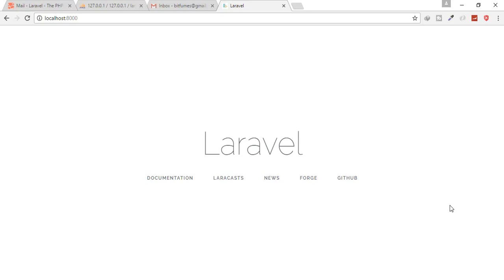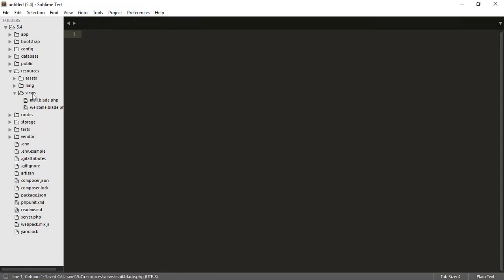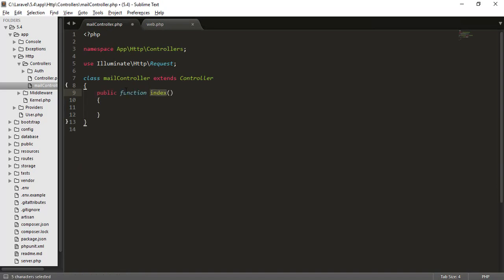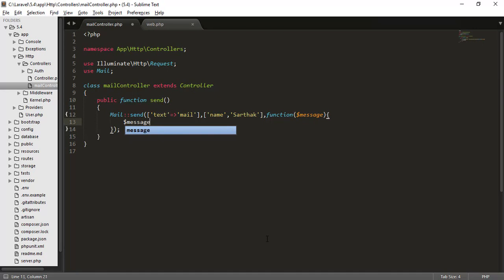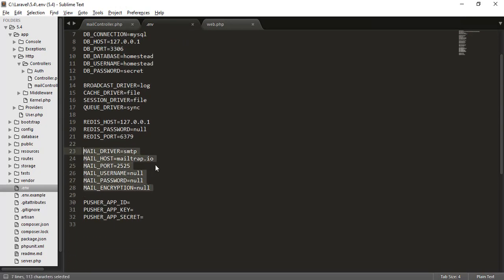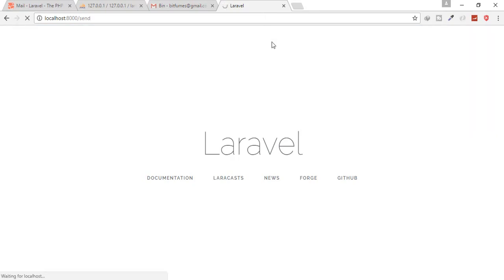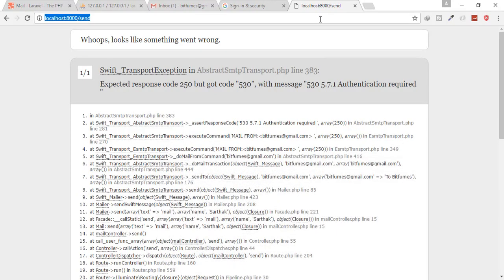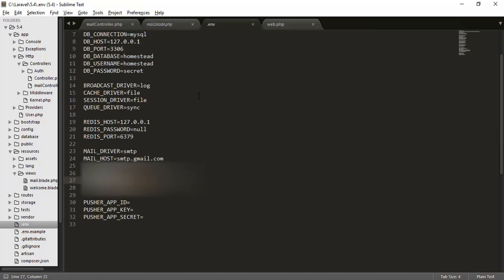Laravel 5.4 Tutorial | Send Email To Gmail #1 | Part 24 | Bitfumes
Laravel 5.4 Email, Send Email to Gmail via Laravel 5.4

In this episode we will get the knowledge of how to send email to your gmail account.

In the next video we will learn how to use Laravel 5.4 Mailable and send email to gmail more clearly with less code.

--- FOLLOW ME ---

--- QUESTIONS? ---